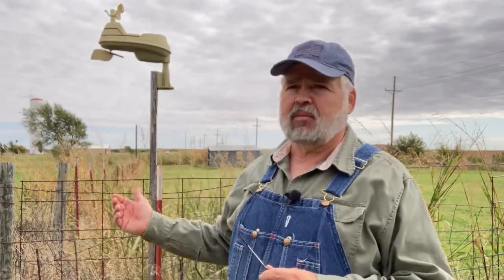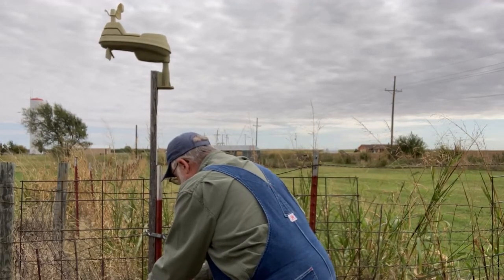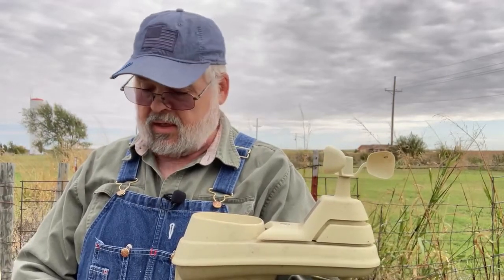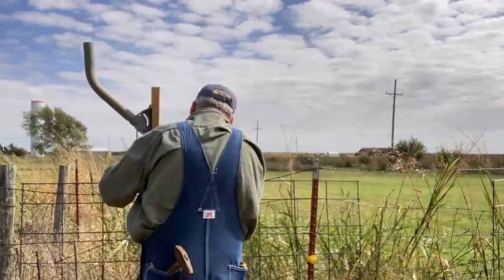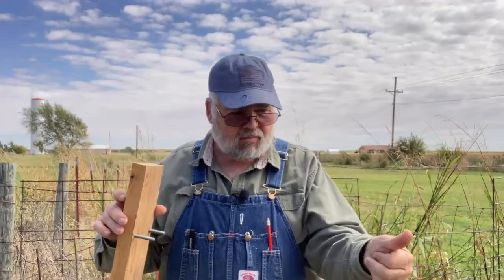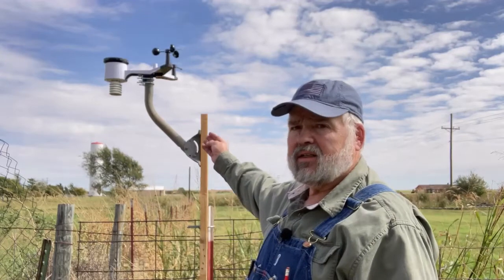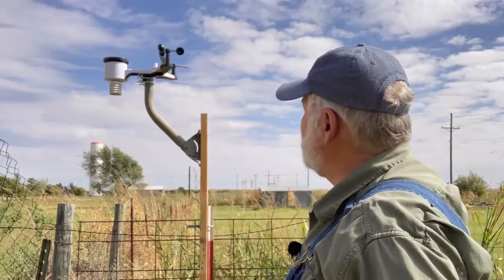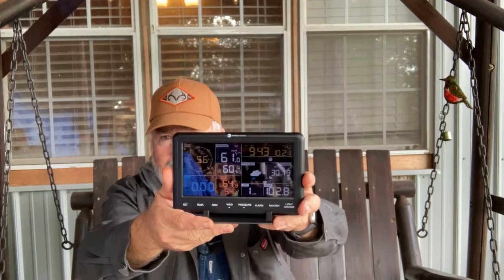Major Accident Weather Station Installation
Installing the Ambient Weather Station with Major Accident.